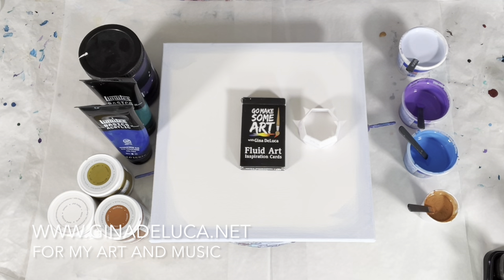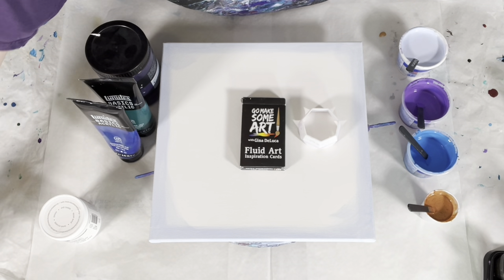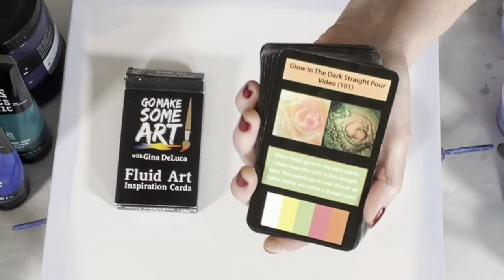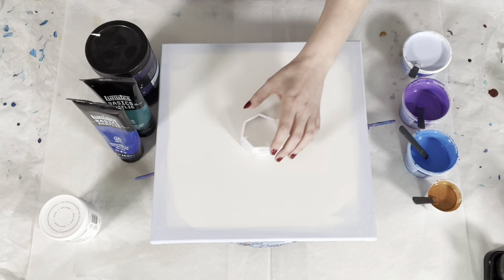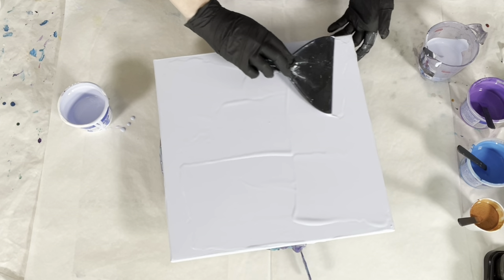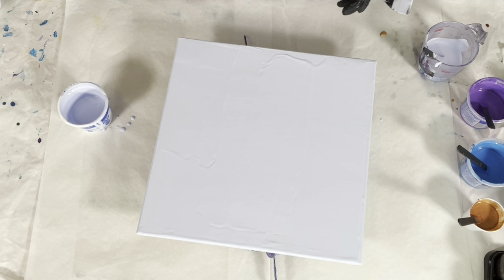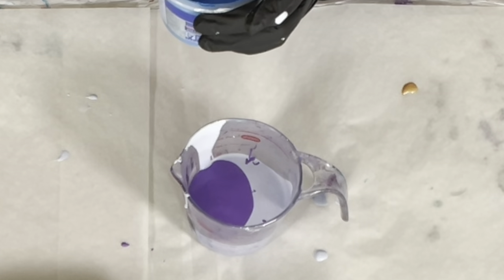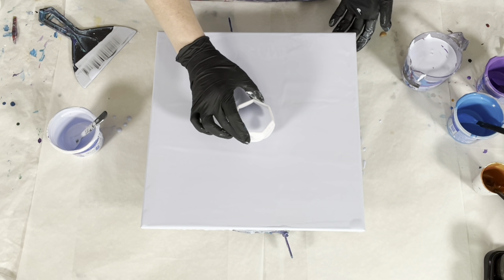(521) Flower Pour - Straight Pour - Cells No Silicone- Fluid Acrylic Paint Pouring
In this tutorial I'll be demonstrating a Flower spiral straight pour. The colors used were DecoArt Satin Enamel in Pure White, Liquitex Basics in Dioxazine Purple,  Phthalo Blue and DecoArt Americana Decor Metallics in 24K Gold and Copper  1Paint:2Floetrol Consistency:2